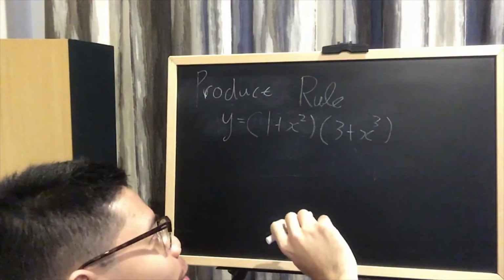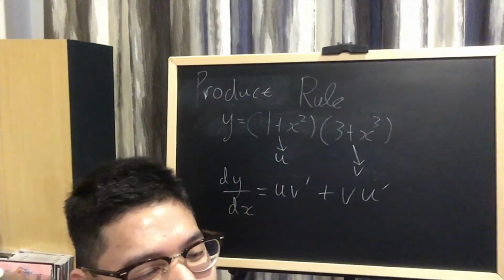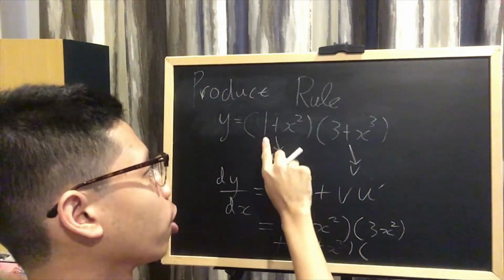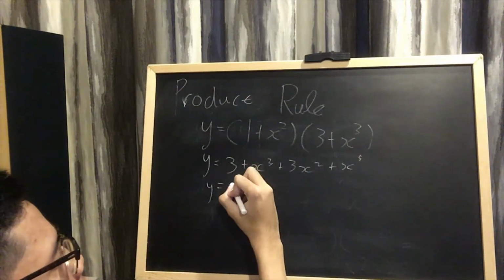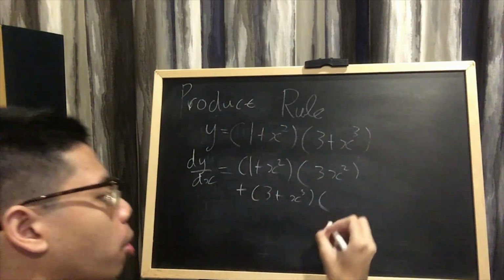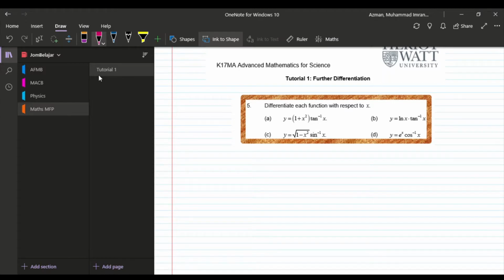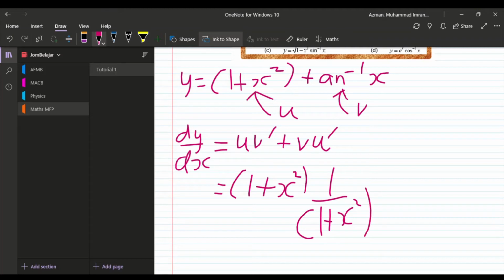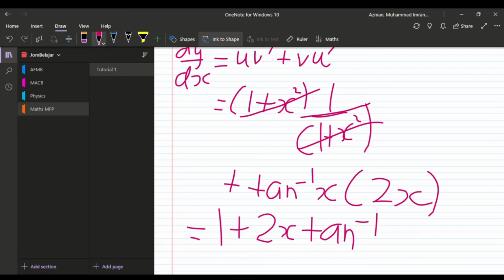MFP Maths Tutorial 1 Q5a Product Rule (Differentiation)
i hope you learnt something today!